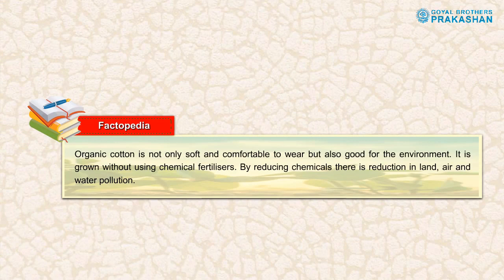Journey of cloth - Fibre To Fabric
Journey of cloth - Fibre To Fabric Class 6 Science. Book Name : Blue Planet Book 4. CBSE Science
Lesson | Fibre To Fabric,Early Man, Cotton, Dietary Fibres, Jute, From Animals Sheep, Rabbit, Goat, Making Fabrics, Synthetic Fibres, Fibre, Yarn, Fabric Garments, Spinning, Twisting Of Fibres To Make Yarns.

Salient features of the series:
- Learner-centred and activity-based approach.
- Now I Know Summaries Important Points In Each Lesson For Easy Recapitulation.
- Summative and formative assessments help polish the scholastic ability of children.
• Question Time Is Meant For Summative Assessment.
• Activity Time Is Meant For Formative Assessment.
- Value-based questions inculcate moral values into children.
- Life skill section help children to develop different strategies for solving problems. It also sharpens their other co-scholastic abilities.
- Apart from covering the syllabus of environmental studies books 3 to 5 also contain lessons on science and social studies.

FREE STUDY MATERIALS AVAILABLE:
Merit Box Apps: